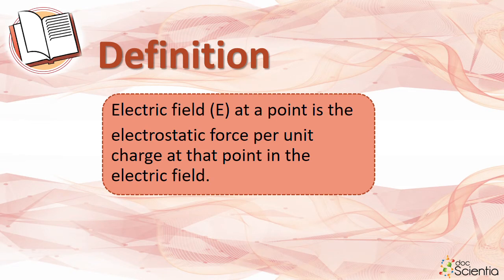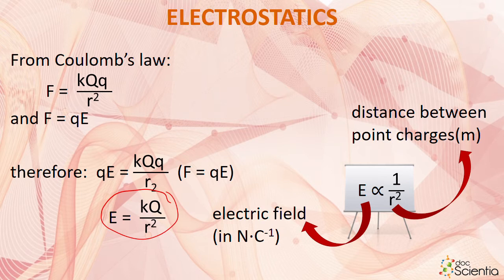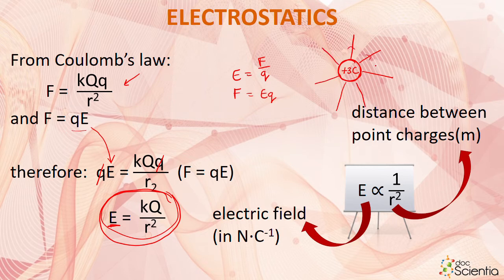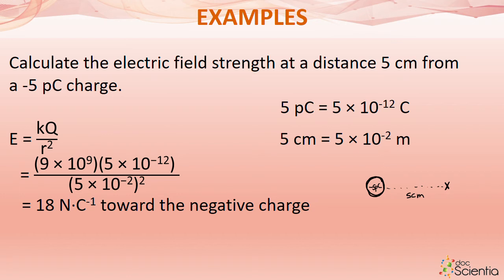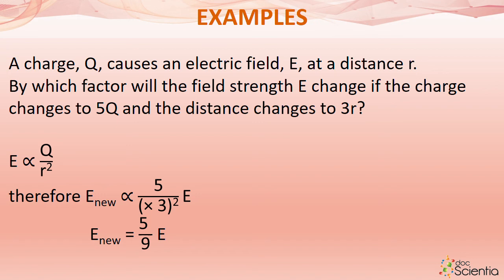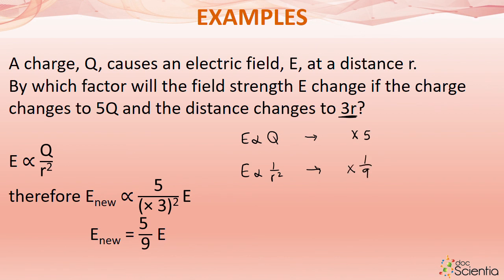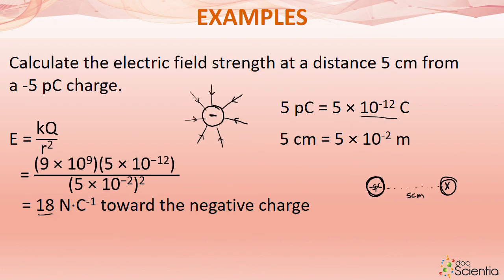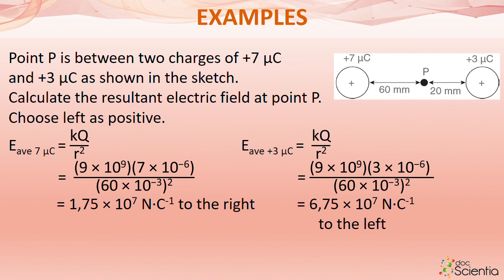Electric field - calculations